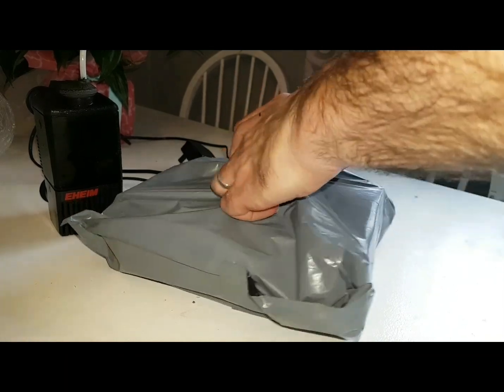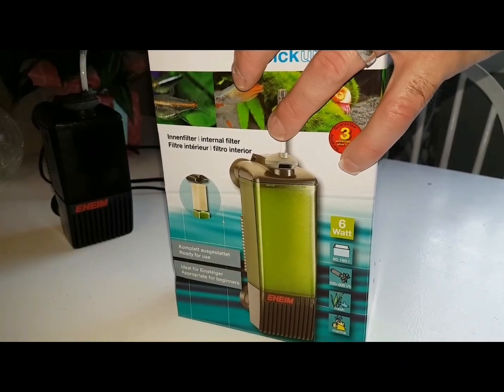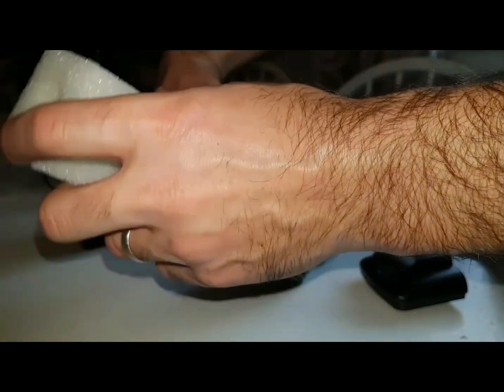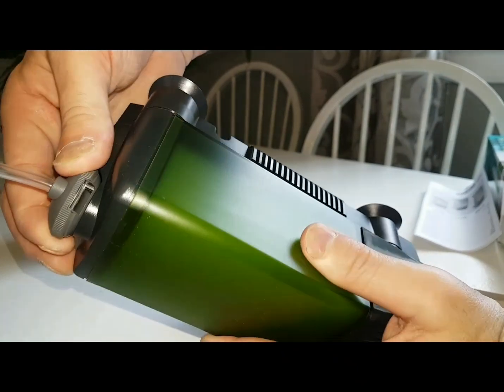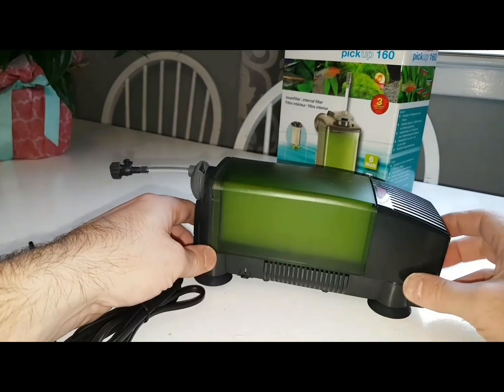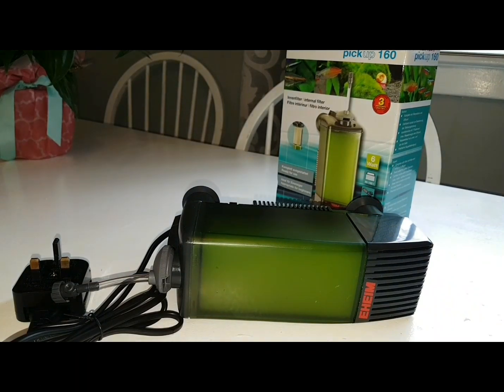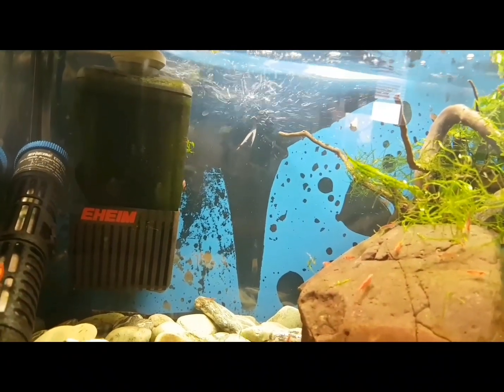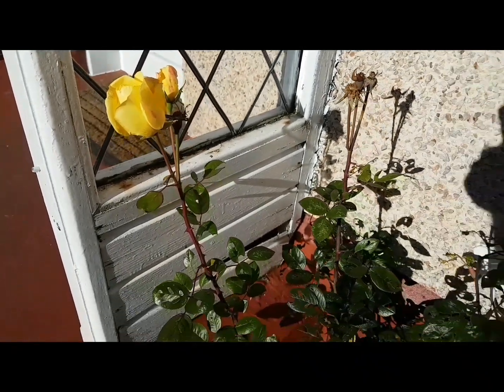Eheim Pickup Filters features and thoughts.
Assembly, maintenance, features and thoughts on the Eheim Pickup filters.